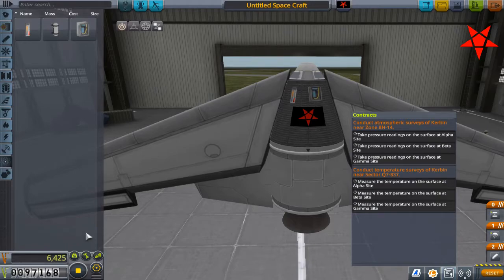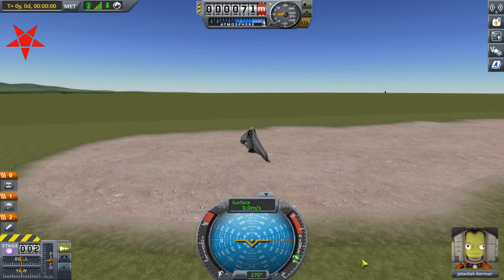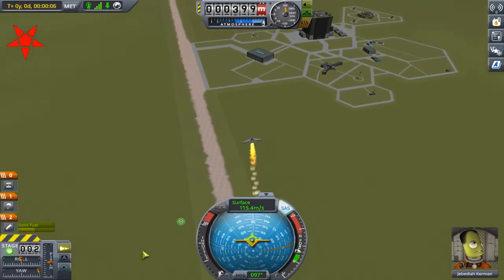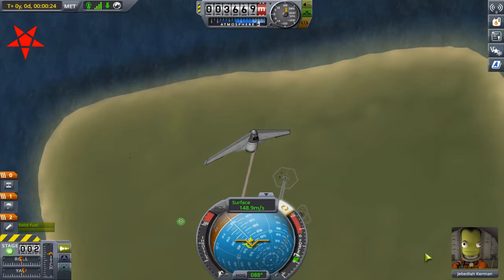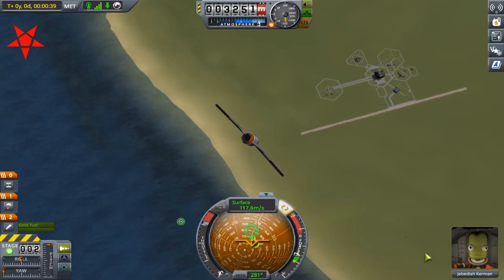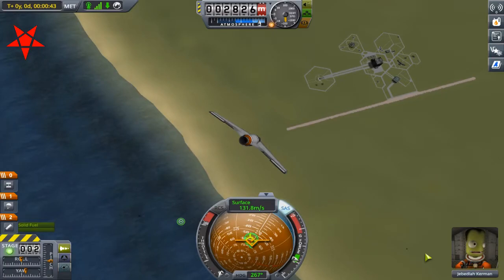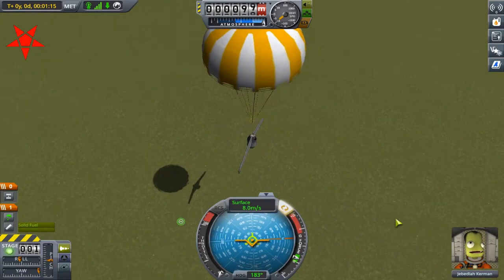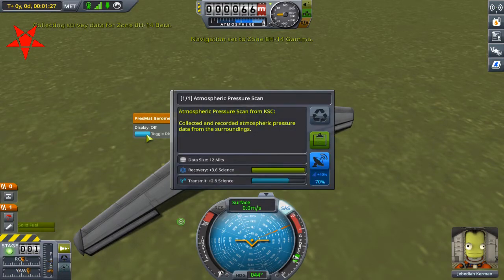KSP Aviation (measuring atmospheric pressure)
EP 000036
Saturday, December 7th, 2019

I discuss my latest experiences with Jackson Electrodynamics as I fly a rocket who's purpose is to get Jeb and I about a hundred feet off of the runway. At least no Kerbals had to die (this time).

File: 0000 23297